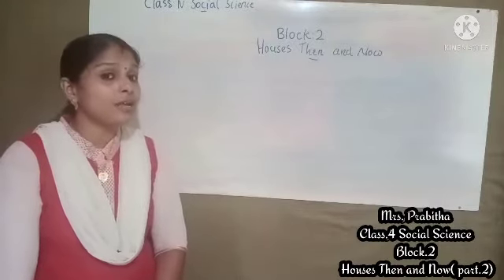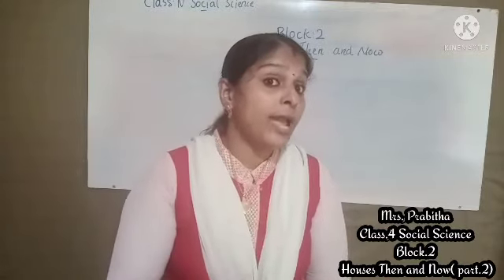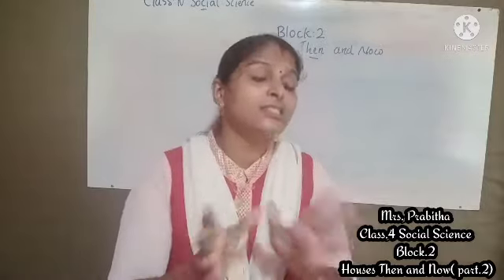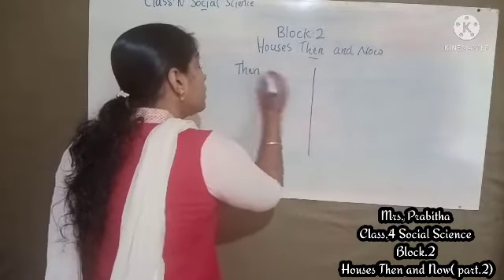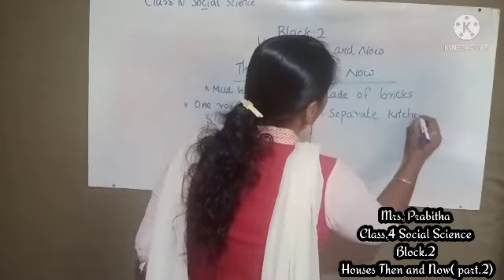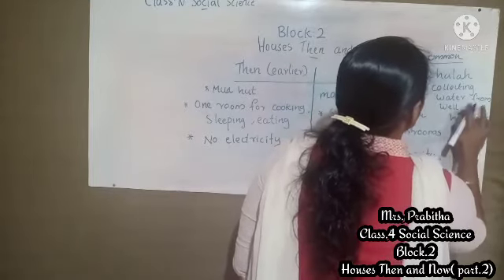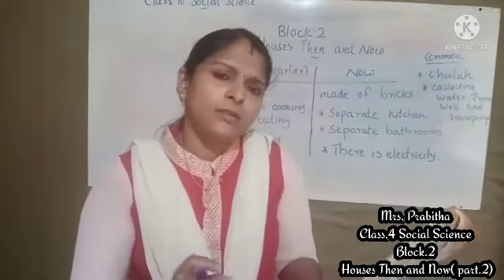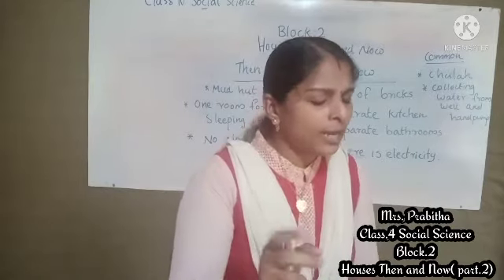Class 4 Social Science (XSEED) Block - 2 Houses then and now (Part - 2)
CLASS 4 SOCIAL SCIENCE (XSEED)
BLOCK - 2 HOUSES THEN AND NOW
(PART-2)